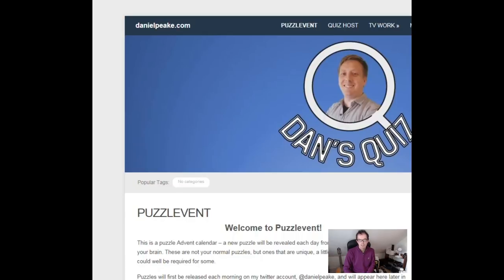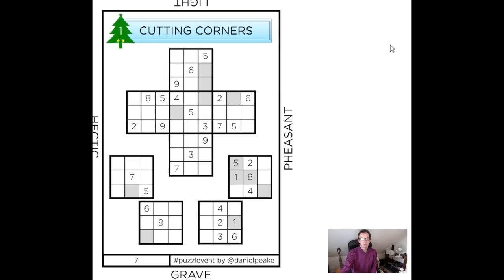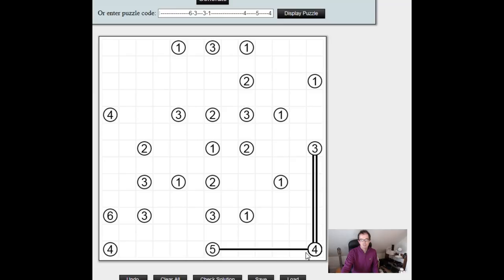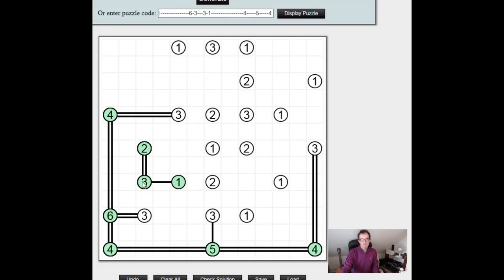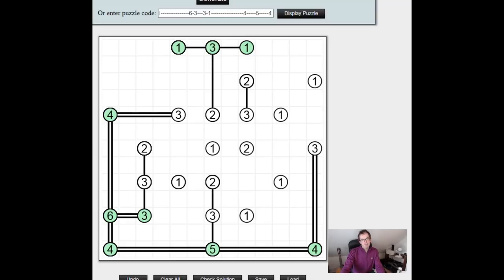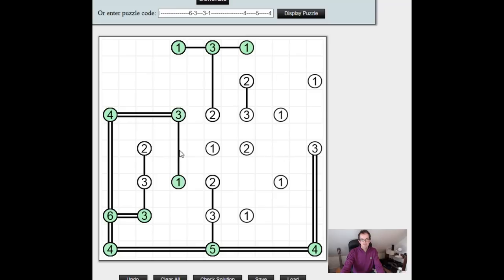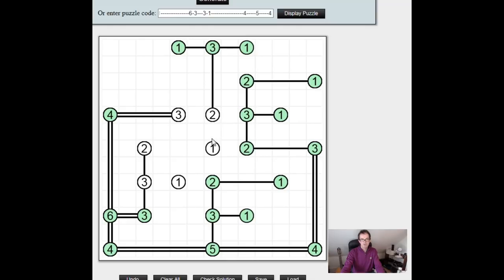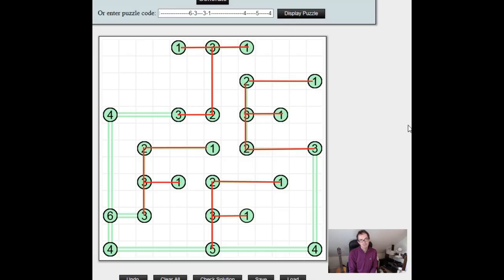The Advent Calendar Puzzle Event - You Need To Try This!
Simon reviews a fabulous Hashi/Bridges puzzle from Dan Peake's puzzlevent, which is going on over the Christmas period. More details can be found here

And on Dan's Twitter link:  @danielpeake